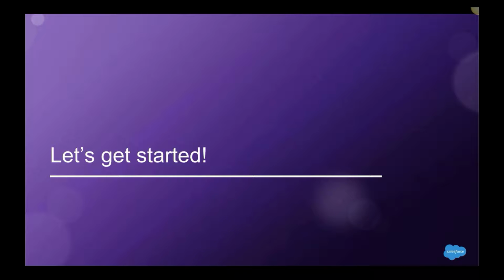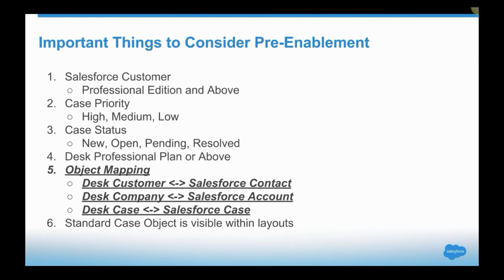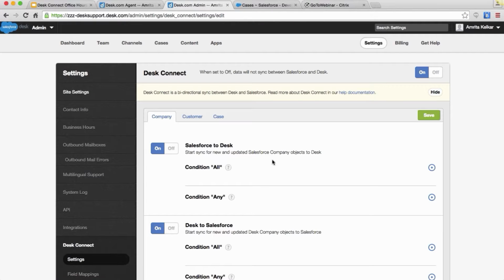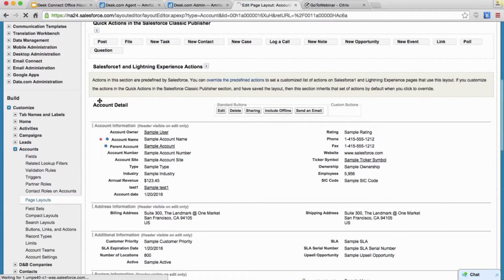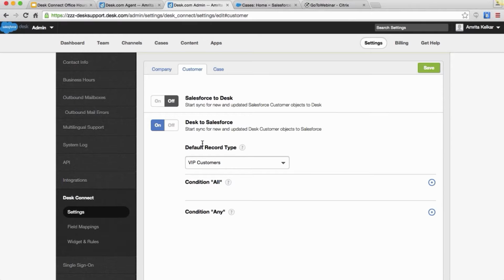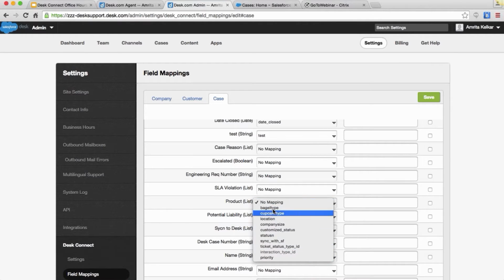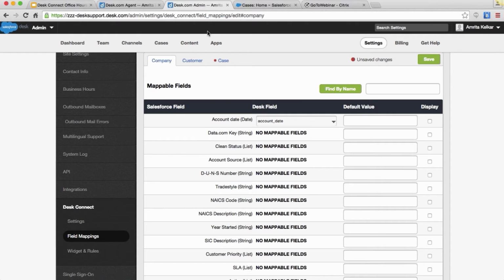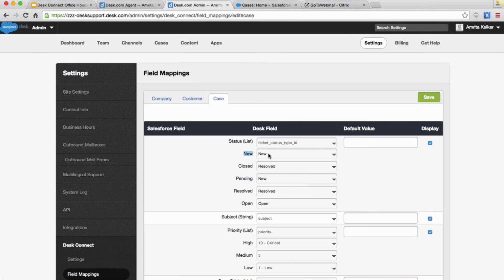Desk Connect Office Hours 1-20-16